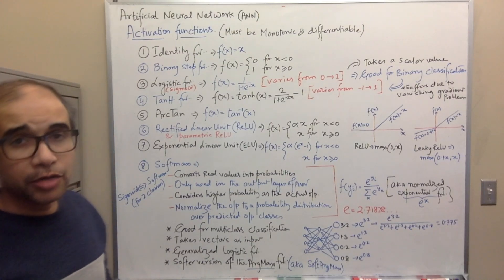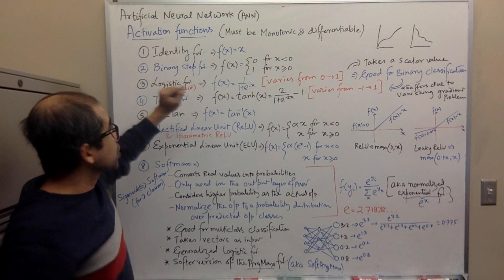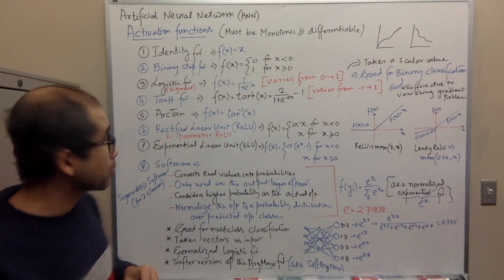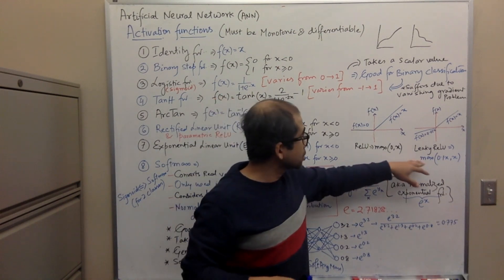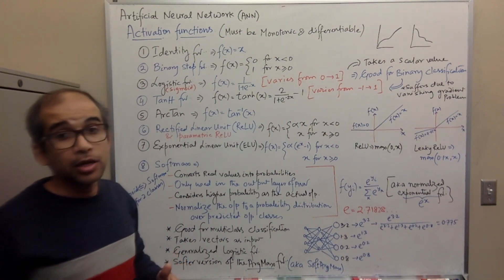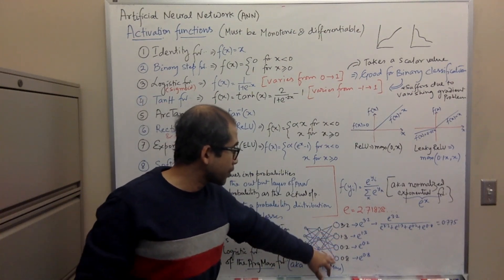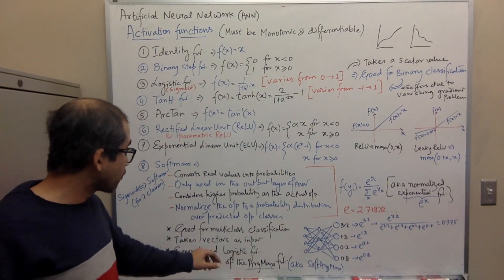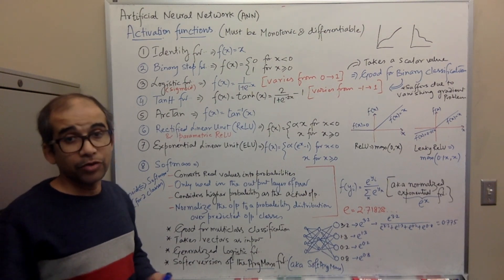L12: ANN Part 6/8 Activation Functions